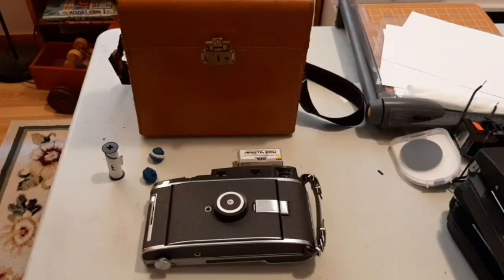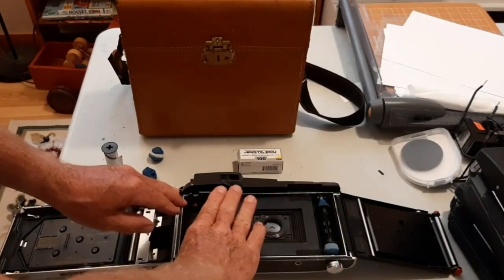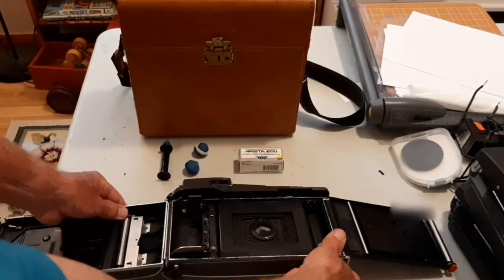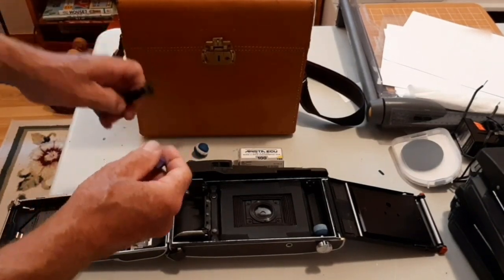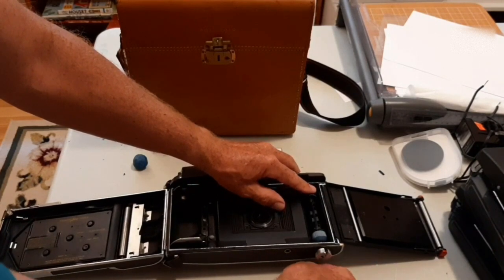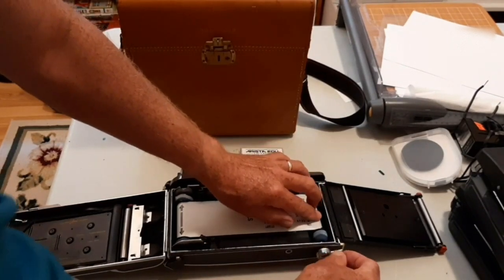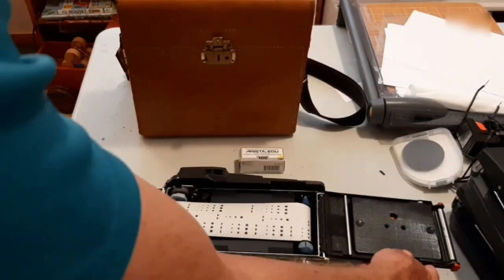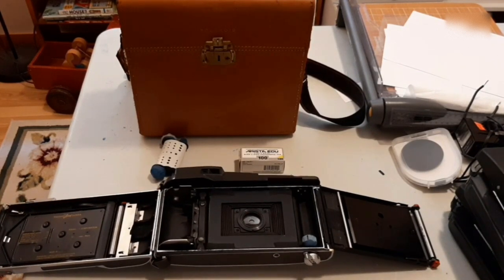Preparing a Polariod 110A camera for 120 film using FEMO sculpy clay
In this video, I show most of the steps I took in converting a Polaroid 40 series roll film camera (model 110A) to 120 film. Instead of heavy modifications to the inside of the camera, I relied on making adapters to fit the film spools and allow them to fit inside the Polaroid camera. This was done using Femo Sculpy clay, which bakes hard, and allows you to sand/shape it after baking.

This will shoot 6x9 format. The takeup spool needed to be modified to 220 size. I may have been able to drill the takeup spook lower and filed out the top groove, but this seems to work OK.
The video mentions 5 main steps:
1. Cutting the light baffle of the positive film chamber to allow the 120 film to move over the film plane without obstruction. This is done using a dremel. The bellows and lens were covered while doing this operation to prevent small bits from getting into the bellows.
2. Installing a film wind knob. I used a knob from an Olympus OM camera along with the housing which is designed to prevent light leaks. A hole is drilled into the bottom of the Polaroid to align with the bottom of the negative film groove. Later on, I discovered that a 120 spool is a tight fit because it ends up being too close to the door. I had to carve a 120 spool to more of the size of a 220 spool. This may have been prevented by drilling the hole lower, but the upper groove would have to have been made lower somehow as well, which would have required quite a bit of modification to the upper groove. Reducing the size of the spool seems to work fine. To install the wind knob, I screwed the housing to the bottom of the camera and inserted the shaft from inside the camera, then screwed it to the knob.
3. Making the spool adapters. Using FEMO clay, I formed 4 adapters by pressing one end into a 120 spool, then forming the body of it to fit the case. On the unexposed end, the bottom adapter has a rounded end to fit into the depression in the camera, and the top adapter is similar, except in 2 pieces with foam between to allow some spring so the assembly can snap and hold into place in the camera. On the receiving spool, the bottom adapter is formed to the wind knob, hopefully aligned to the film spool so it spins evenly. The top is formed to the film groove, again aligned with the spool so it spins evenly.
4. A hole is drilled into the inside back, aligned with the 6x9 exposure markers to indicate proper film advancement. The hole is drilled through the back and pressure plate, then filed flat so it won't damage the film backing. I used an orange filter from an old Polaroid cloud filter as the off coloured window. This isn't necessary since the film backing prevents light from striking the film, but it's traditional--probably used when orthochromatic film was in use and wasn't sensitive to red. The orange film counting window reminds me of my Brownie camera. This filter is carefully glued in place under the pressure plate.
5. A 6x9 mask is made out of a black binding cover and taped into place over the film plane. This prevents the sides of the 120 film from curling toward the film plane and being out of focus. It also reduces the horizontal film size form 10.5cm to 9 cm so the film counter works.
Other things not mentioned in the video:
1) Tape over the light leak at the back of the switch on the back of the camera.
2) Use craft foam cut into thin strips to line the edges of the camera where the door engages. This will prevent light leaks through the door.
3) Cut the pressure spring off which helped hold the Polaroid negative film in place. This will create too much pressure and make it hard to advance the film.
4) I tried unloading the film in daylight but got some slight light leaking in through the edges of the film, likely because I cut the spool down to 220 size and light was leaking through the edges. I unload the film in a dark bag and store the film in a light proof bag for now until I process it.